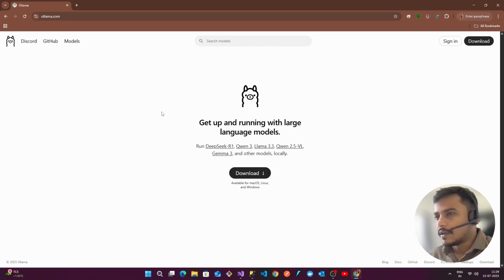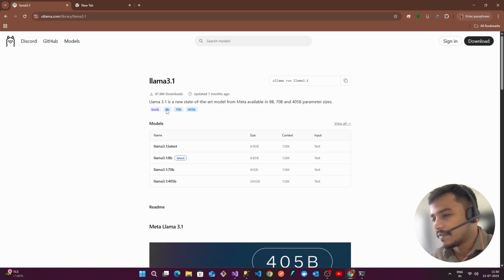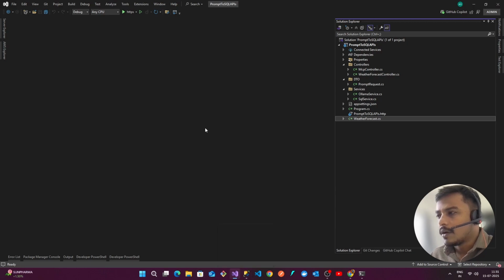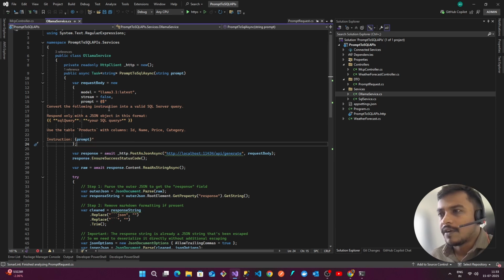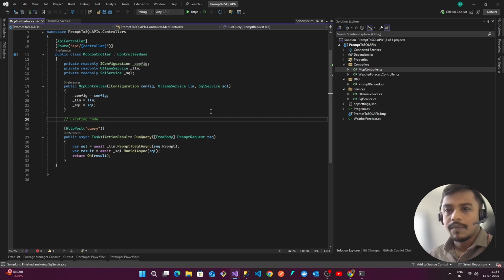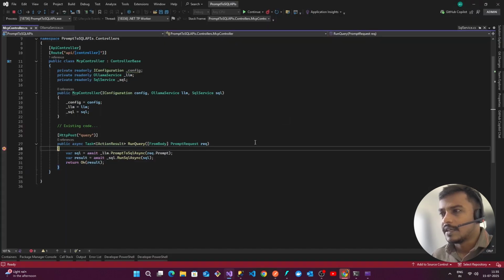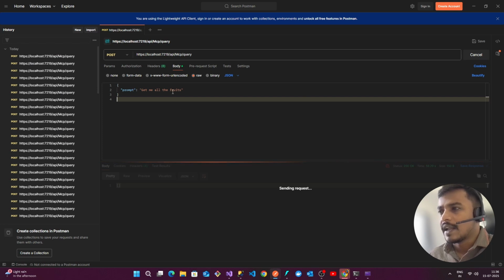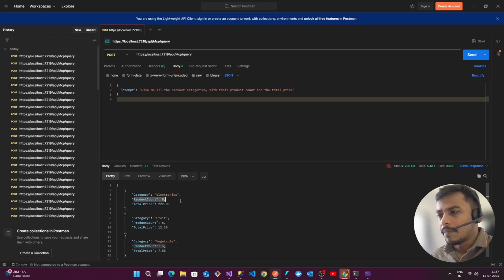Build Your Own GitHub Copilot for SQL — With Local AI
💡 Ever wished you could just type a question like “Show all products under ₹500” — and instantly get SQL queries, without writing a single line of code?

In this video, I’ll show you how to turn your own local LLM (like Phi-3 or LLaMA 3.1 via Ollama) into a smart SQL assistant using .NET 8, C#, and SQL Server — completely offline!

✅ No OpenAI API key
✅ Fully local and secure
✅ Real-time query generation
✅ Clean JSON parsing & prompt design
✅ Regex fallback + error handling

🔧 Technologies used:

🧠 Phi-3 (via Ollama)

🧩 Regex + JSON parsing in C#

🚀 By the end, you’ll know how to:

Talk to your DB using natural language

Build an MCP-like server for SQL

Leverage local GenAI for real apps

🔥 No fluff. All real code. Works offline.